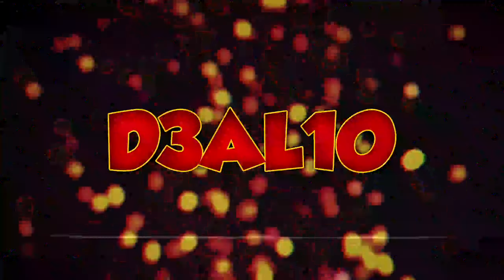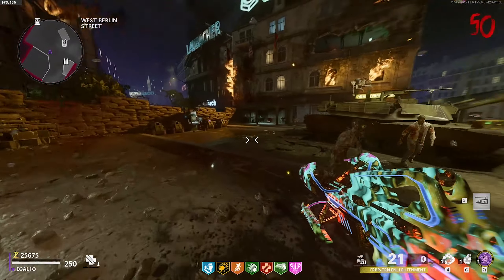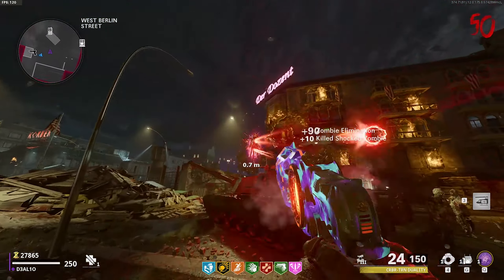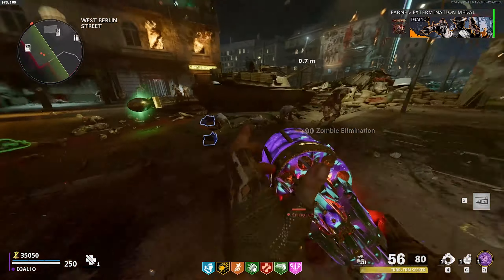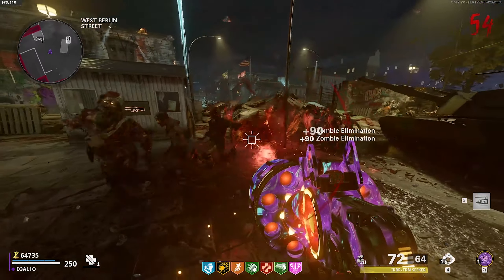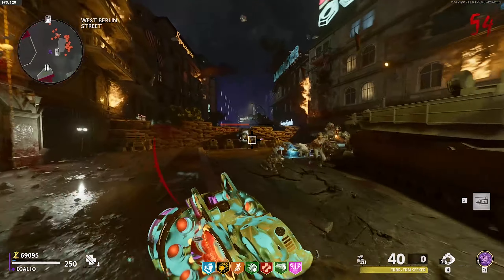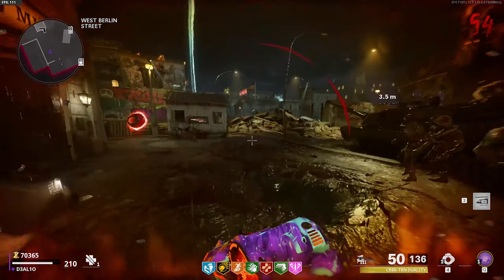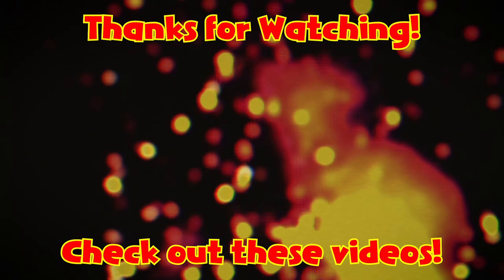Mauer Der Toten BLEW AWAY My Expectations... (Initial Review/First Impressions)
GG's Treyarch...

D3AL1O ~ Dylan